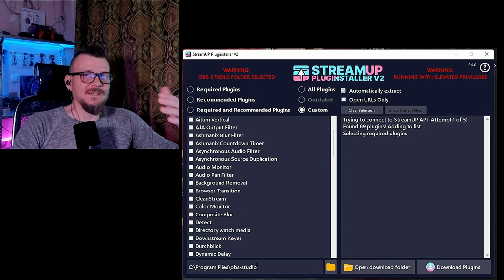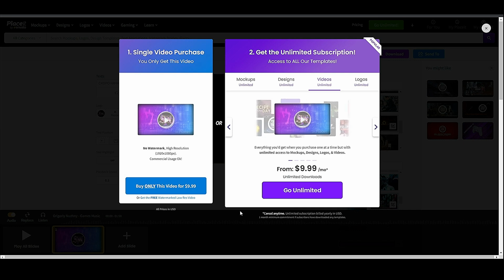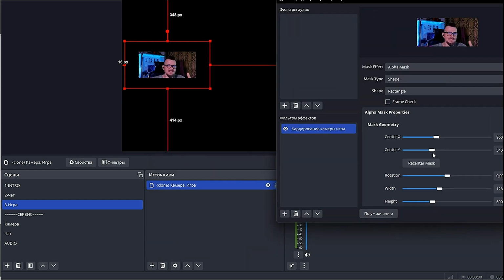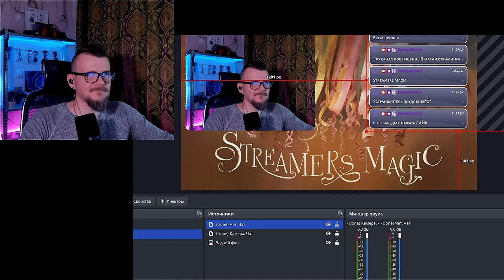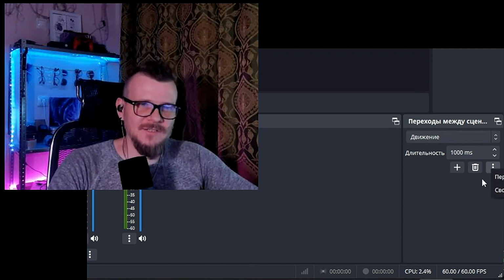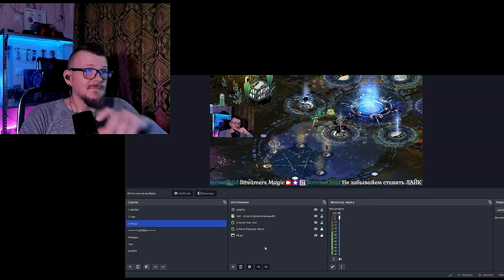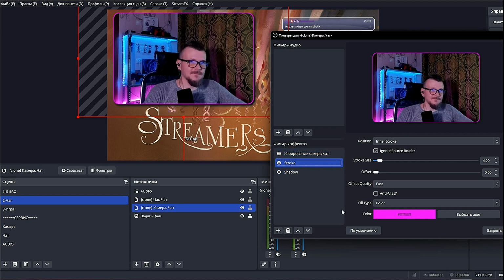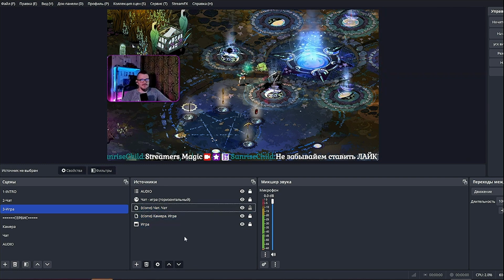Stream design in OBS like cool streamers. For free!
I tried to explain as concisely as possible how to make a beautiful, initial design of the stream in OBS.
Turn on the music and go ahead to watch!

00:01 Introduction
00:30 Installing plugins
01:40 Adding scenes
02:56 Creating the start screen saver
04:33 Adding Intro to OBS
05:16 Adding a camera
08:08 Adding a transition between scenes
08:37 Adding background image and game
09:23 Adding Vertical chat
13:10 Beautiful disappearing chat
14:01 Setting up the transition for the remaining elements
15:54 Horizontal Chat
18:12 Audio
18:50 3D conversion plugin
19:50 About the Advanced Mask's additional features
20:50 Stroke, Glow, Shadow filter
23:30 We turn off the cameras and chat smoothly
25:45 Conclusion